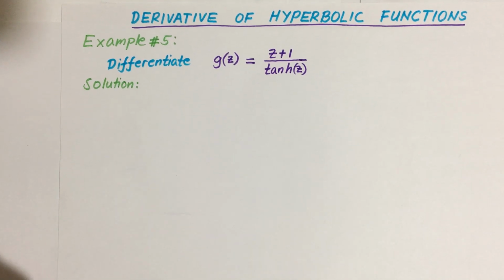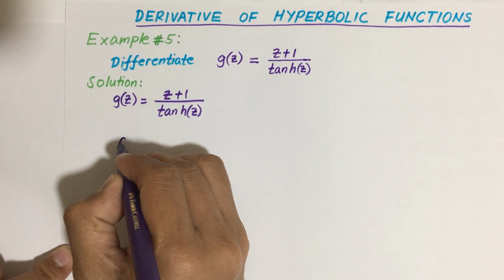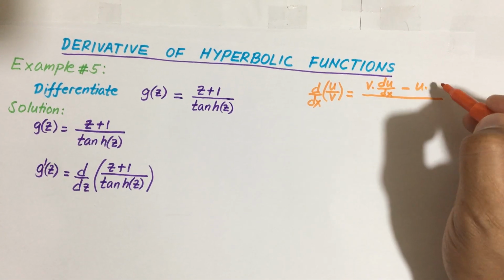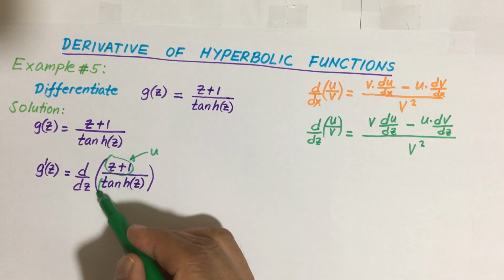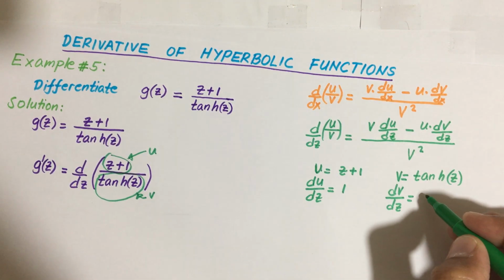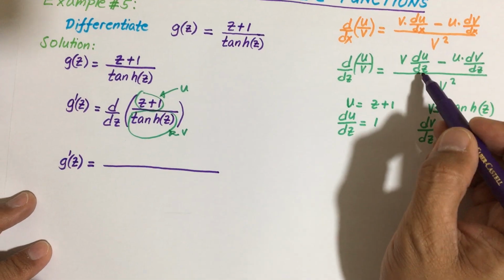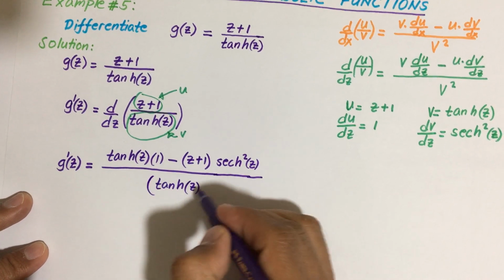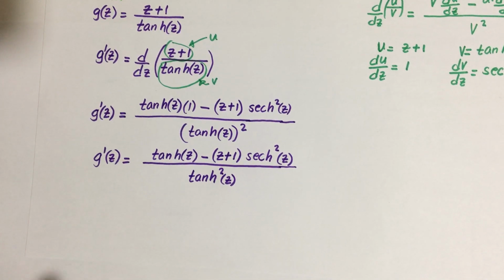DERIVATIVE OF HYPERBOLIC FUNCTIONS: PART 5 - Example # 5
Derivative of hyperbolic functions, quotient rule